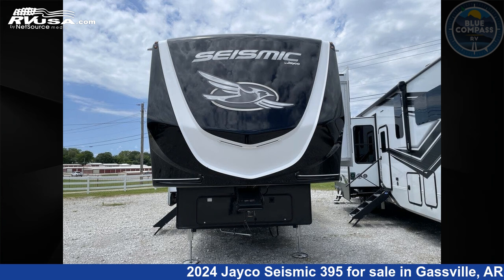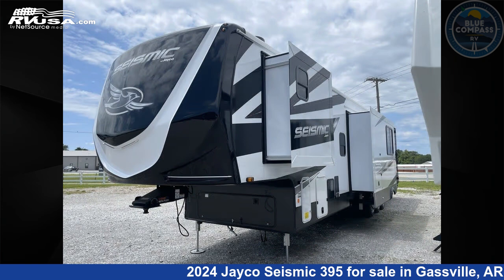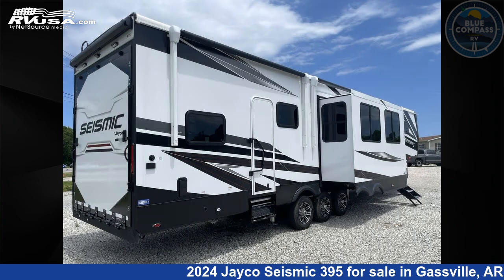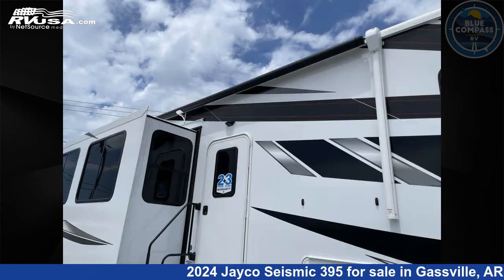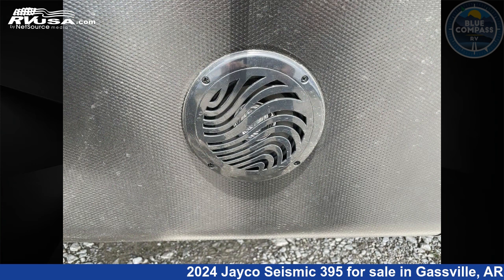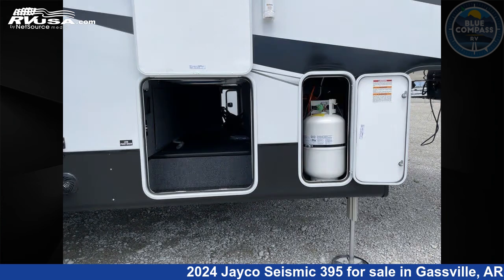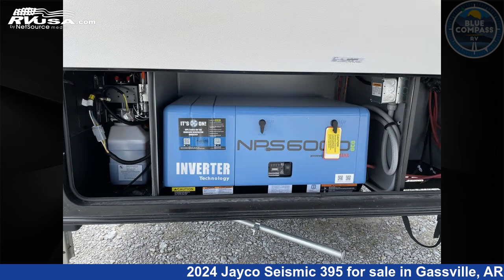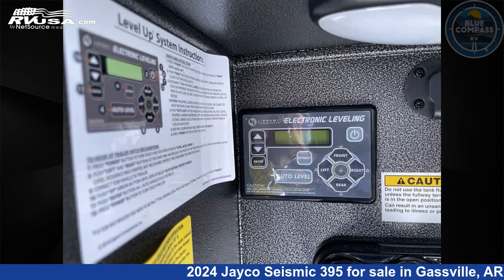Breathtaking 2024 Jayco Seismic 395 Toy Hauler RV For Sale in Gassville, AR | RVUSA.com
This 2024 Jayco Seismic 395 is a Toy Hauler RV. It is located in Gassville, AR 72635 and is offered for sale by Blue Compass RV Gassville. This New Jayco Is 45' 0" in length and features sleeps 9, Slideout, and 106 gal fresh water capacity. The floorplan layout of this Toy Hauler features Front Bedroom, Loft, Two Entry/Exit Doors.